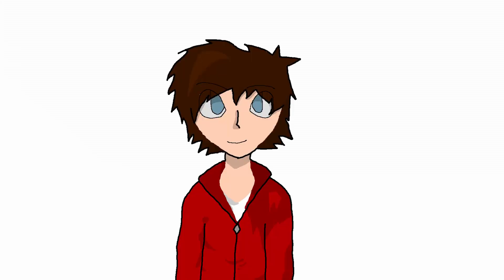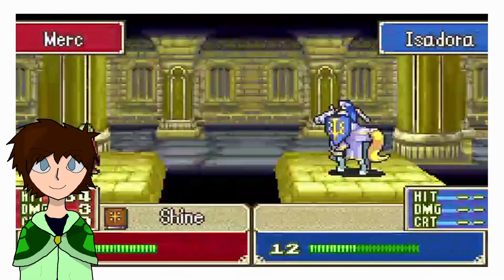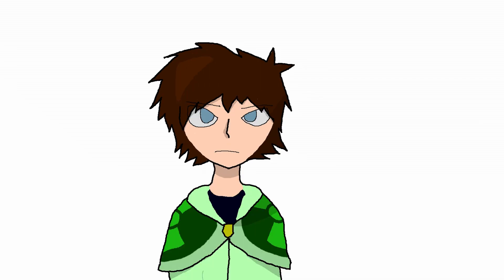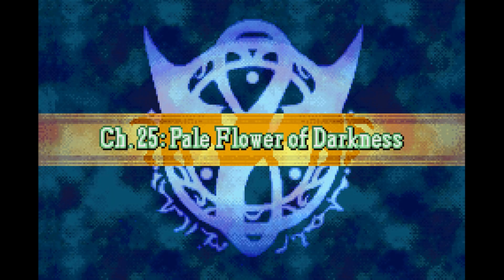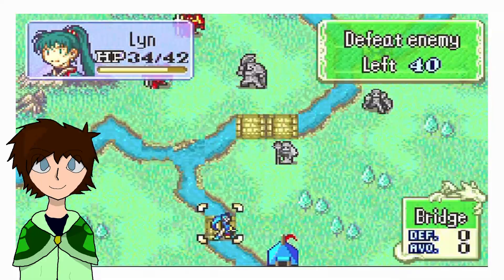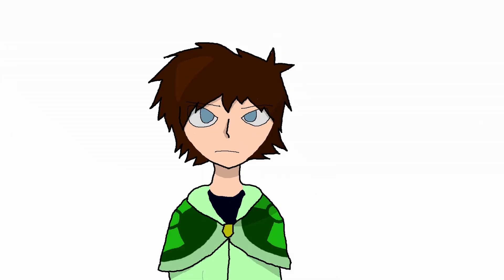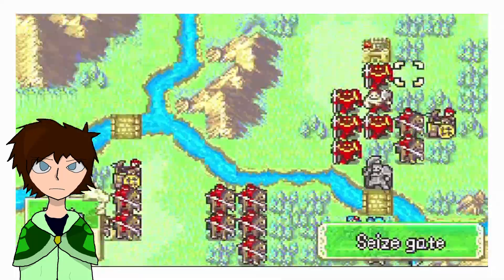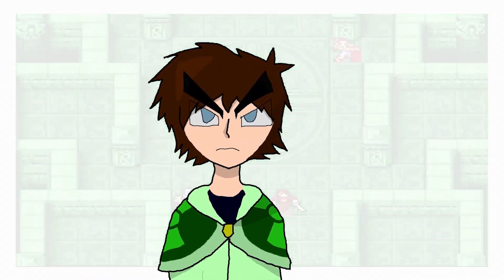Can You Beat Fire Emblem With Five Units? - Part 2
Making this was loads of fun and kept me on my toes.  If I can I would love to continue making videos like this.  If you know the series well, send some ideas for other Fire Emblem games for me to beat with five units.  Actually don't, I don't need someone telling me to beat Thracia when it has stamina and possibly maps where I would need to solo with Leif.

This may end up as the last video of the year and if so, Happy Holidays to everyone!  I hope everyone gets what they wanted and can continue be surrounded by those who support and love them.

Oh god that was sentimental... scratch that, just stay safe out there and have a lovely afternoon.